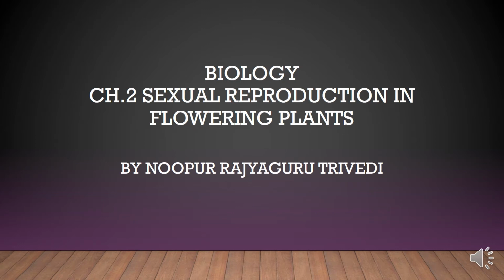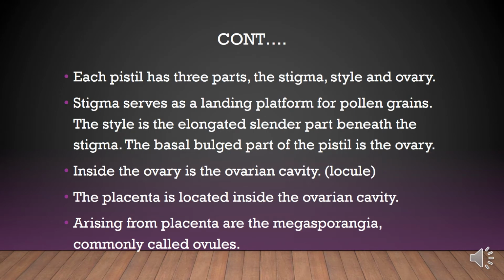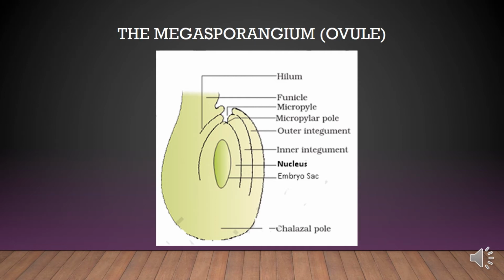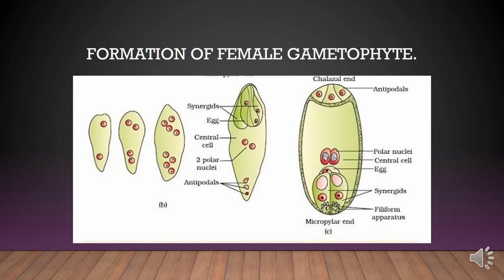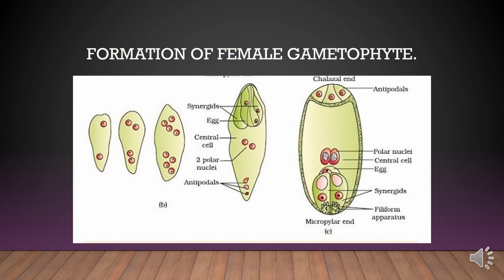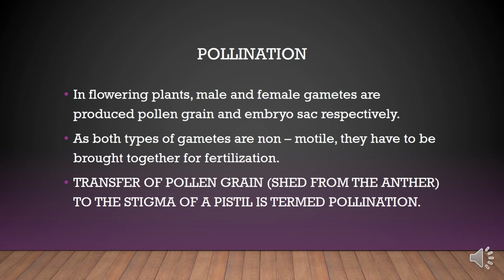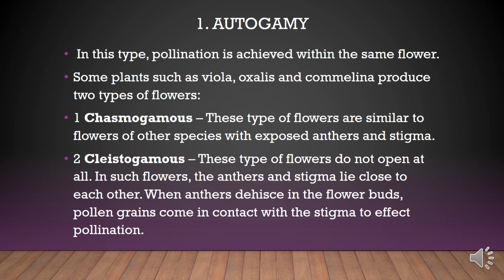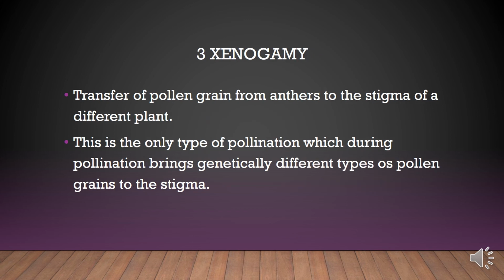12 Sci. Biology Chapter 2 Lecture 2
In this lecture, we will learn about female reproductive parts of flower